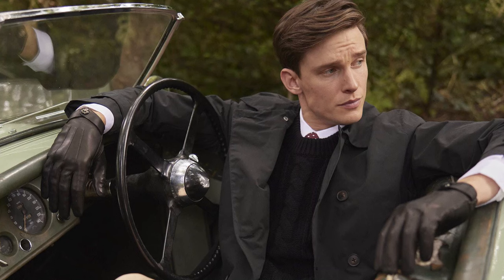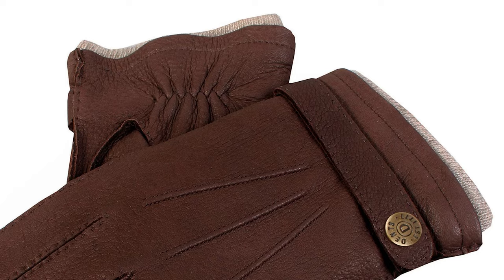5 Dark Academia Essentials for Men PART TWO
5 more style essentials for any guy looking to create the dark academia aesthetic.

Timestamps:
0:00 Intro
0:31 Overcoat
1:44 Glasses
3:17 Umbrella
4:38 Striped tie
6:07 Gloves
7:16 Conclusion